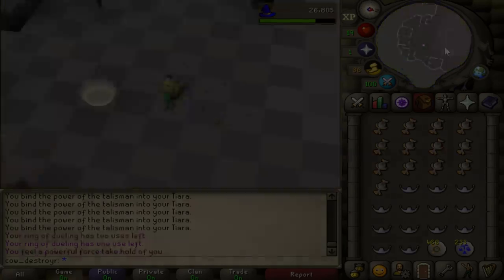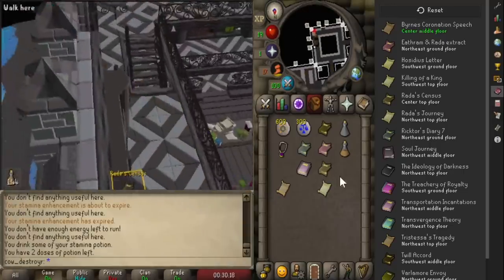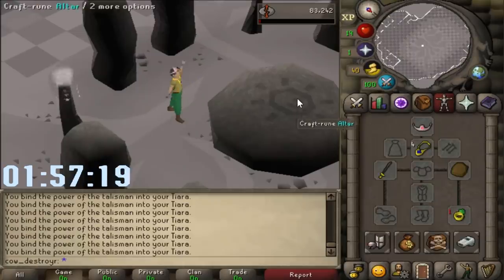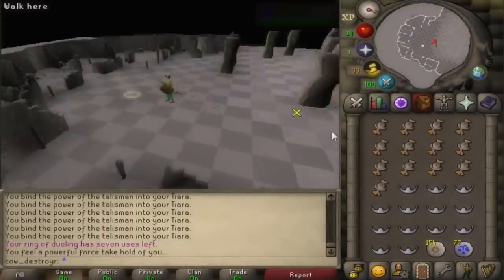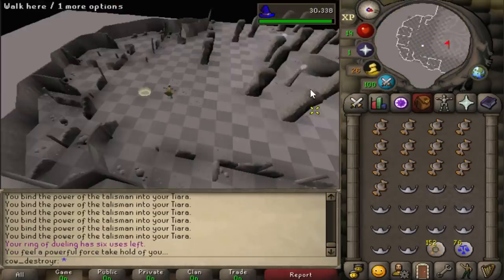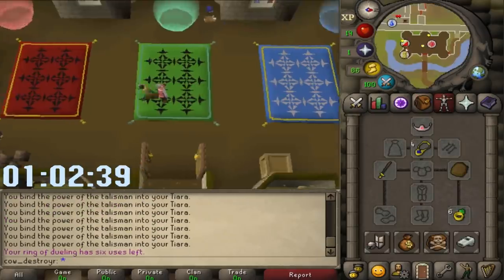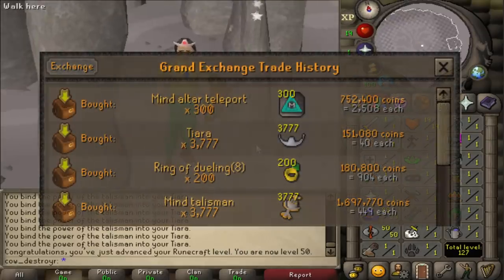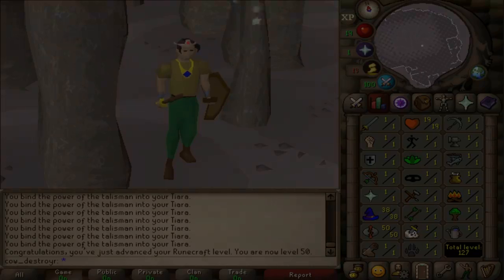How I got 1-50 Runecrafting in 2 Hours (OSRS)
A strange method using the Arceuus Spellbook and Talismans... Took me 2 hours and 18 minutes from 1 to 50 Runecrafting.